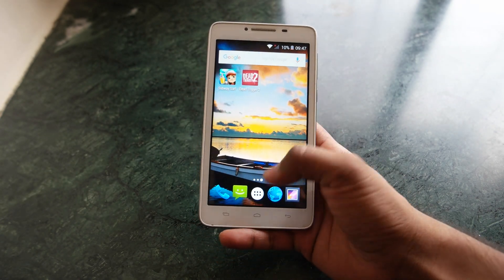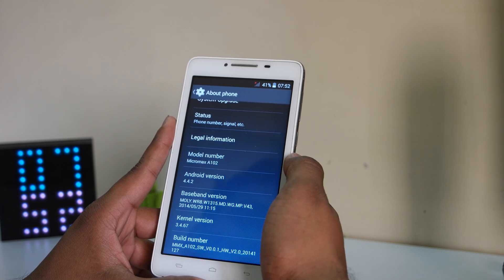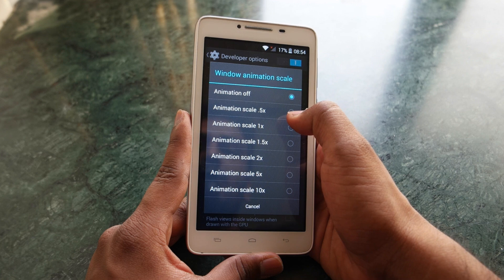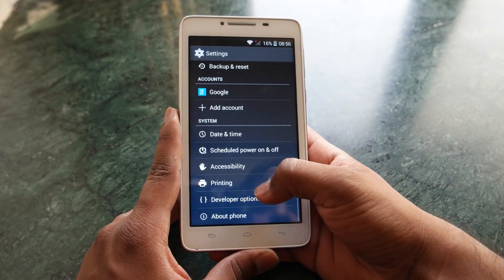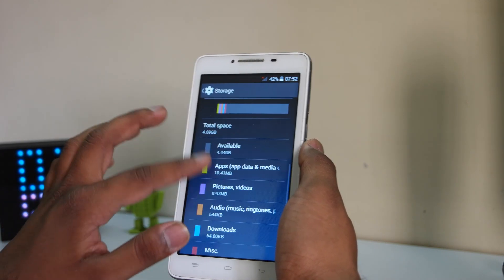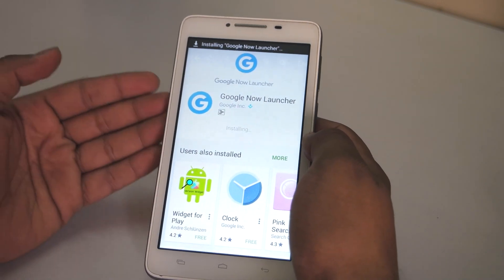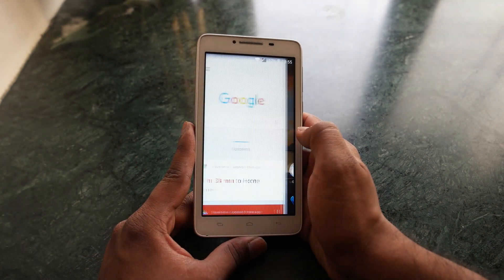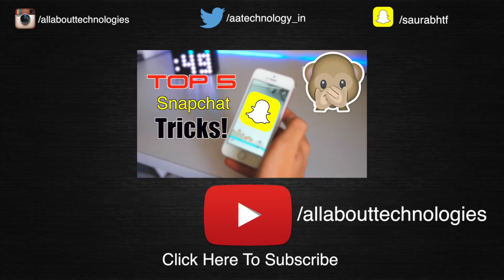5 Tips For OLD Android Smartphone! (Faster + Storage)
5 Tips For OLD Android Smartphone!

In this tutorial I'll show you How To make your Android Smartphone Faster, How to Increase some Storage and few other tips!